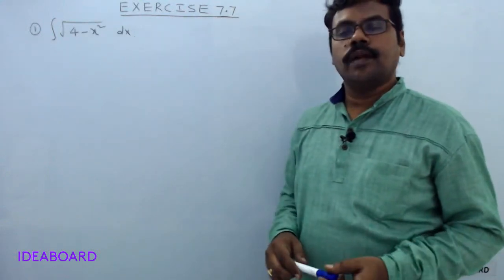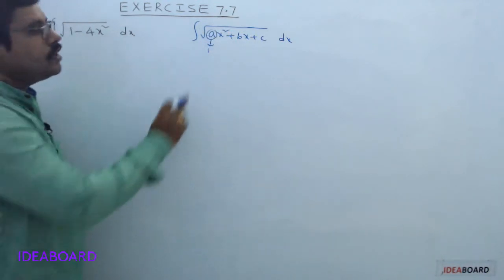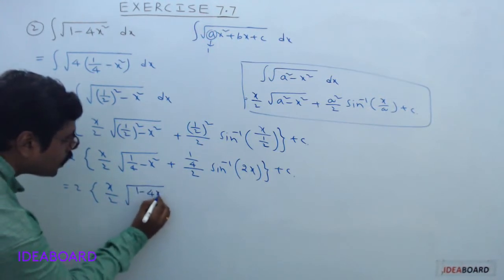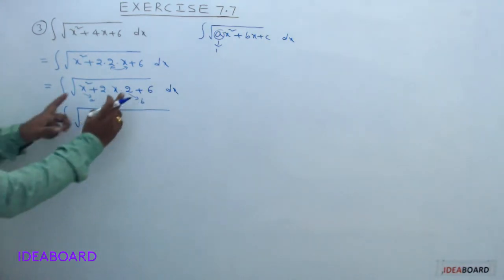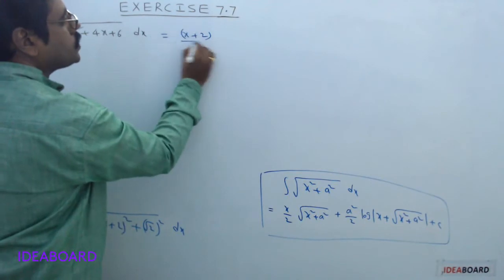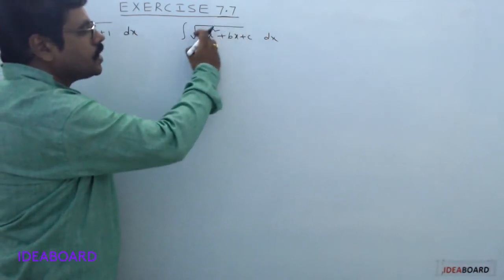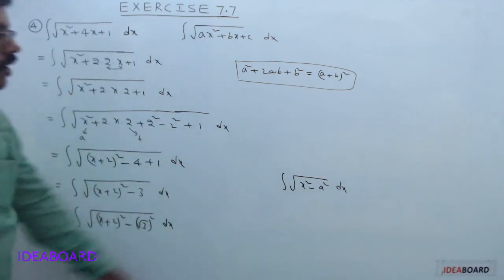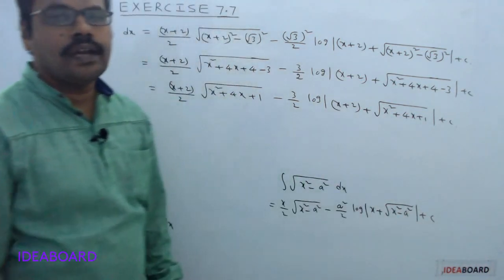INTEGRATION EX 7 7 PART 2